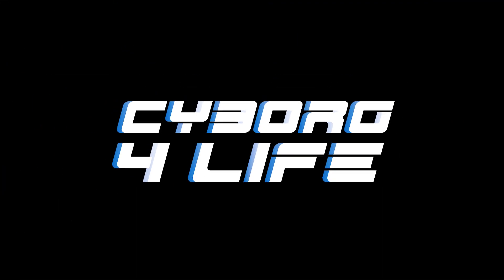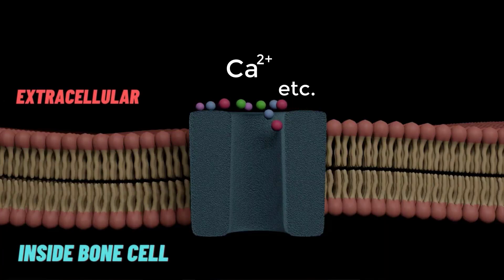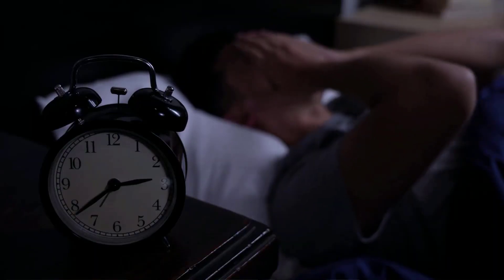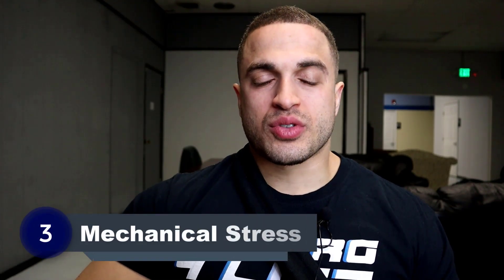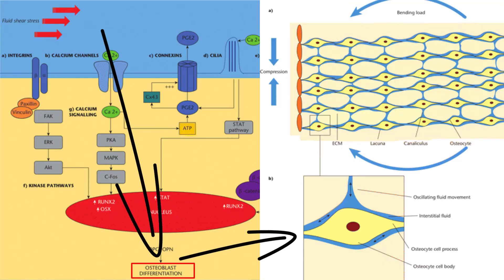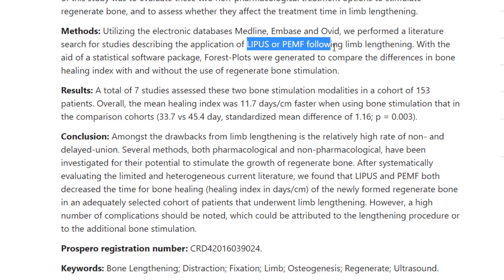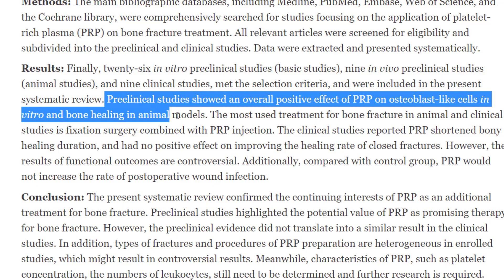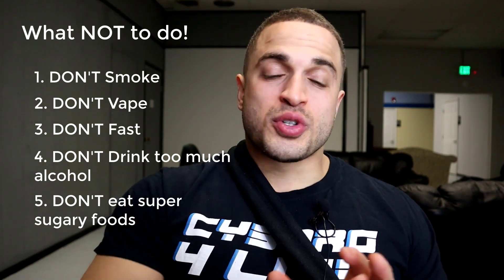Top 5 ways to heal your bones after limb lengthening surgery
Bone healing is the first phase of recovery after limb lengthening surgery. It seems simple but there's actually quite a bit that goes into it. There are 5 unique methods that you can use to ensure your bones eventually heal as strong as they were pre-surgery.

Time-Stamps:

0:00 - Intro

0:15 - Time & Rest

2:20 - Nutrition & Supplements

3:35 - Mechanical Stress via weight bearing

5:00 - Bone Stimulation

6:00 - PRP & Bone Graft

7:20 - What NOT to do for bone healing

Citations:

1. How does sleep affect your bones

2. Inadequate sleep effects on bone healing

3. Nutrition aspects of bone health

4. Weight bearing for bone healing

6. Mechanical stress for healing in LL

7. Sinai study on bone stimulation for LL healing (study I was part of)

8. LIPUS on bone healing

9. PRP for bone healing

10. Long bones PRP treatment

11. Bone grafts for bone healing

12. Bone grafts vs. BMPs